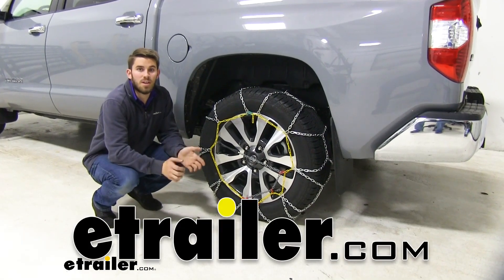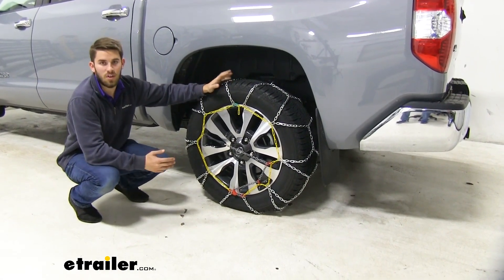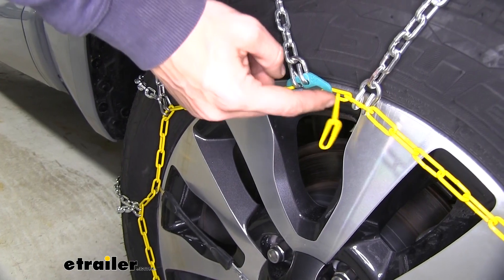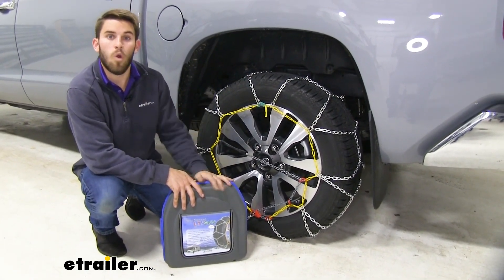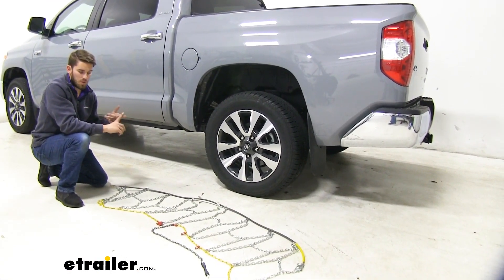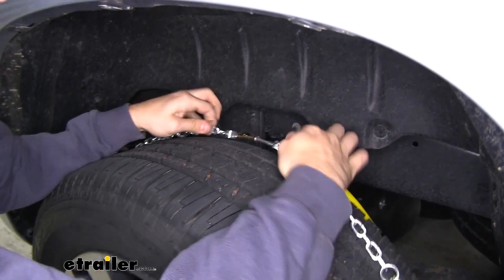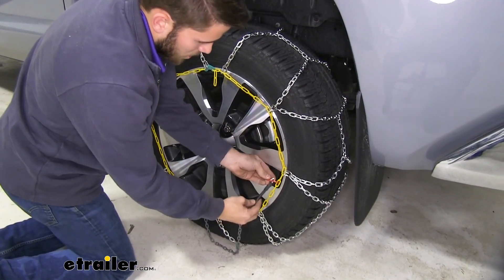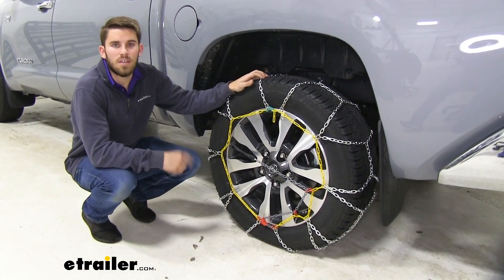etrailer | Beginner’s Guide to Installing the Titan Chain Snow Tire Chains on a 2019 Toyota Tundra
Colin:                                                 Hey guys, it's Colin here at etrailer, and today we have a 2019 Toyota Tundra, and we're going to be doing a test fit of the Titan Chain Alloy Self-tensioning Snow Tire chains. Now the tire size on our Tundra today is 275/55R20.Now, one thing I really like about these chains is that they have a really snug fit on our tire, thanks to our self-tensioning system that's built-in to the chain. It makes sure that our chains are snug against the tire. You don't have to worry about getting a separate rubber adjuster to put on your chain to keep it snug. It's going to be built-in, you never have to worry about losing it, and you're always going to get a snug fit.These chains have a diamond pattern to them. That's going to give you more coverage around the tire and thus give you better traction when you compare it to a ladder pattern style chain.

It's also going to offer a smoother ride and we have these nice square links right here. Those are really going to dig into that snow and ice, give you the bite you need to make it through any of those snowy icy conditions.These cross-links right here do have a manganese-nickel alloy steel construction, and basically what that means that they're going to be very strong and durable, they're going to resist rust and corrosion. So they'll be around for a long time.And you can see up front right here We have these nice color coated connection points, it's going to make for very easy install. In our yellow links where it actually have a coating over top of them, that make them not as cold to the touch, so if you don't have gloves on when installing these, you're not going to have to worry about your hands freezing like if you would grab these metal chains right here while you're out in those cold conditions.These chains do have a speed rating of 30 miles per hour, so just make sure you're keeping it slow out there, be safe. We also have a nice durable carrying case, it's going to make a very easy storage.

They come in a quantity of two, so they'll both fit in this case.If you have four wheel drive on your Tundra and you want to have a set for the front tires as well, go ahead and just use the same part number, then you'll be able to get tires or tire chains on all four tires.Now, when you first get your tire chains, something I would suggest is getting them out, and before you experience any inclement weather, install them a couple of times on your Tundra. Take them off, put them back on, get a good feel for them so that when you get out in those situations, you're going to know exactly what you're doing and you don't have to waste time figuring out how to get them installed.I'll go ahead and walk you through that process right now. The first thing you want to do, go ahead and lay out your chains flat, and then you want to look over it, just make sure there's no twists or kinks and you also want to make sure there's no broken links either.Once you've gone over those checks, they're good to go. We're going to slide it behind our tire, and we're going to Mark that as a halfway point. So, once we get that side all the way behind, we'll pull it out and line it up underneath our tire.Right there.

Now from there, we're going to grab both sides of this cable, bring it up behind our tire and connect it. You can let that cable fall back behind the tire, pull them over top, make sure you get it even on the sides.Now we're going to make our first connection up front. We have these three links right here and our green hook. We're going to go to the third one just because it's pretty easy to get it there. We'll still have some play in the chain, which is good.Now we'll come to the bottom and we're going to take our gray chain and feed it through our red channel, get that link to hook on right there, and then we'll feed the gray chain through these red loops.From there what you want to do is follow this set of yellow links all the way to the other side, as far as you can.

Make that connection so that it tightens down on your chains, makes them snug against your tire.Once you're done with that, go ahead and repeat this process for the other side. And it's always a good idea to drive forward a little bit and then stop and get out and then just make any adjustments if you need to.